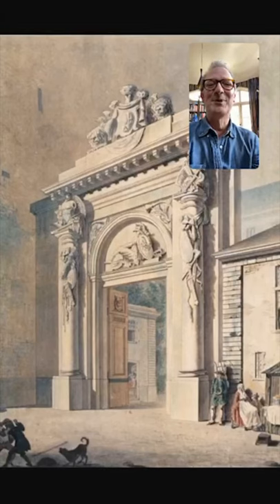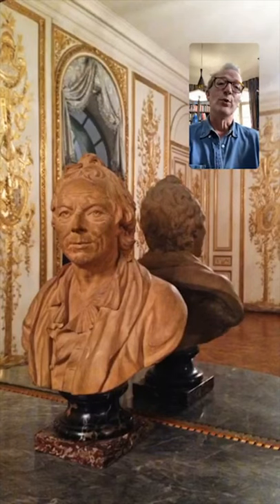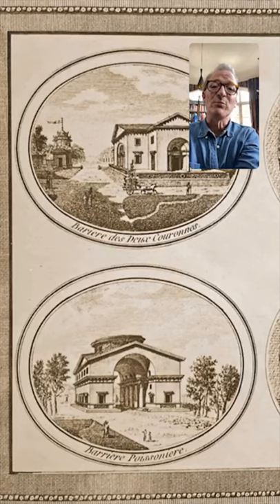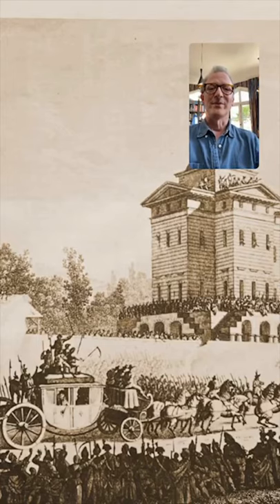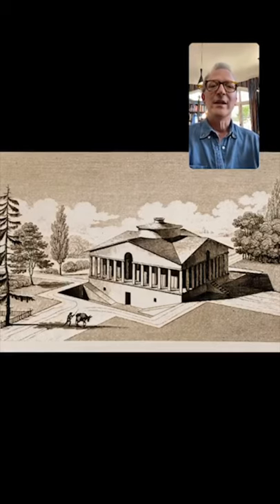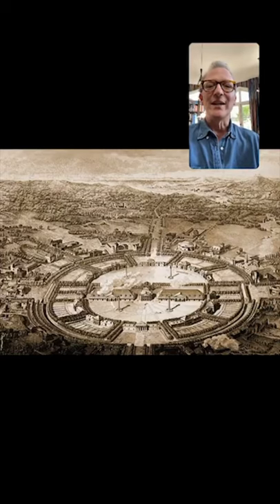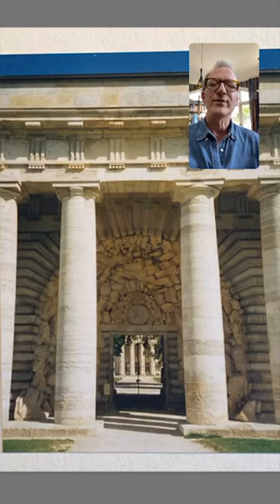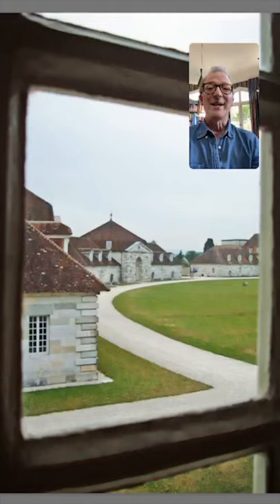ledoux2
The end of Ledoux's extraordinary career and his final years working on his influential book, 'L'Architecture'...